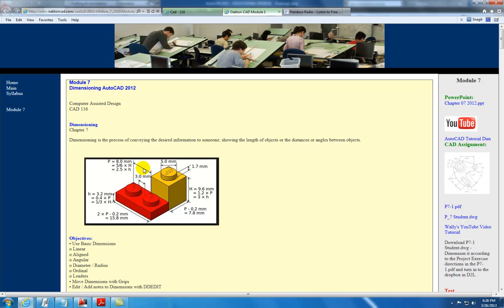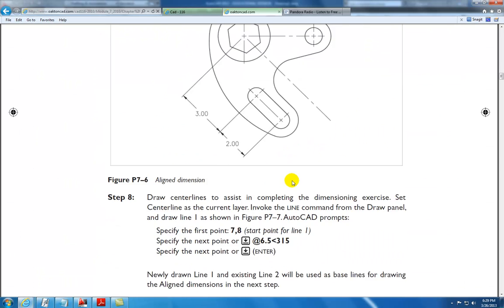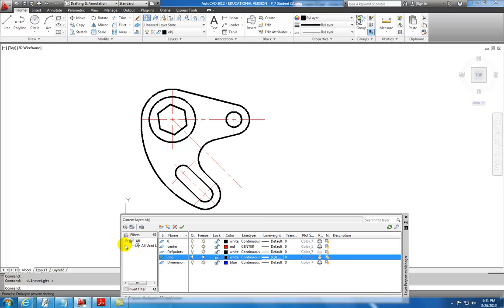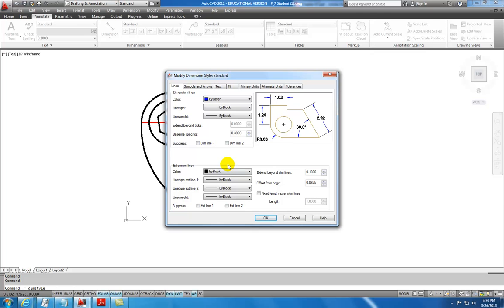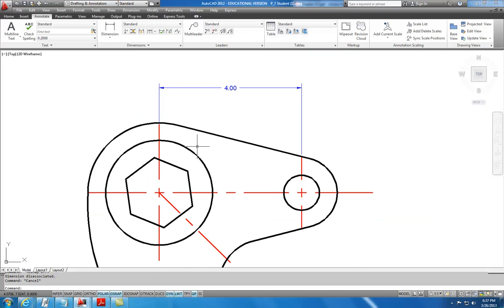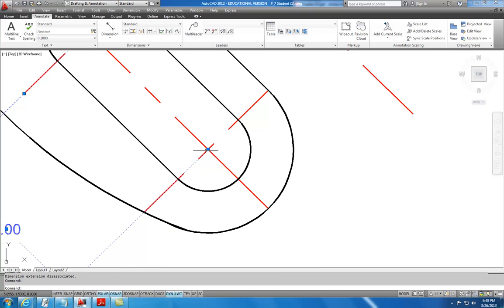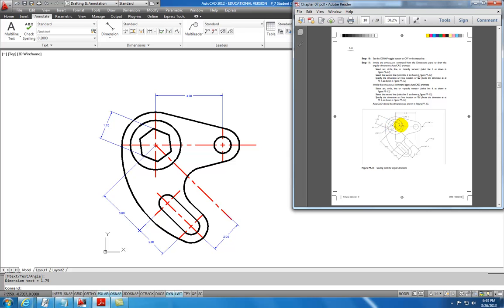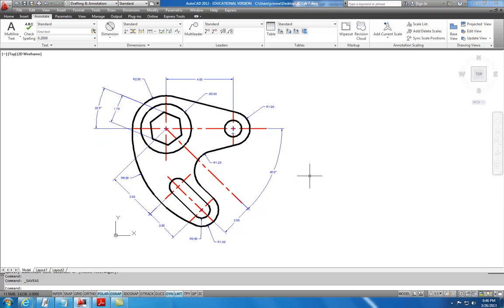Module 7 - Lab #7